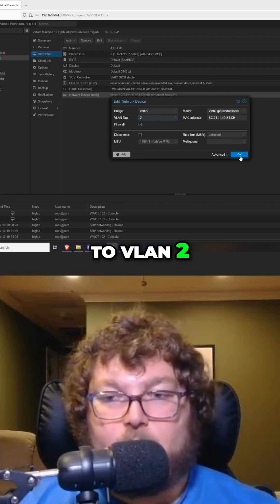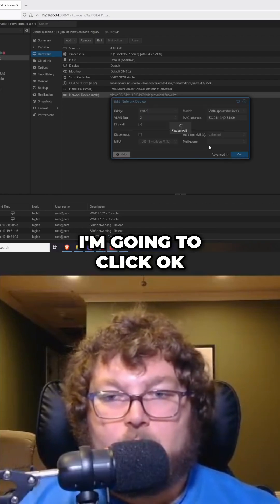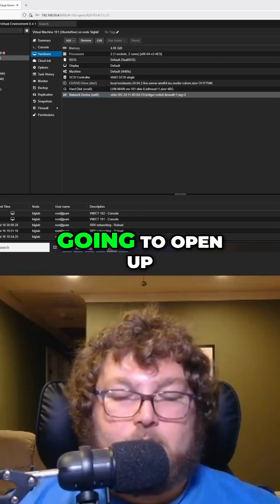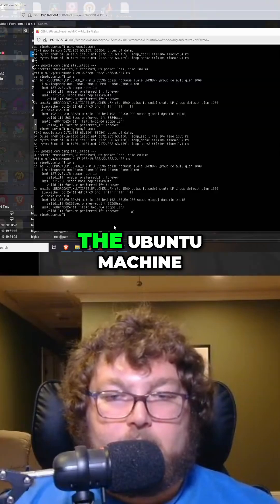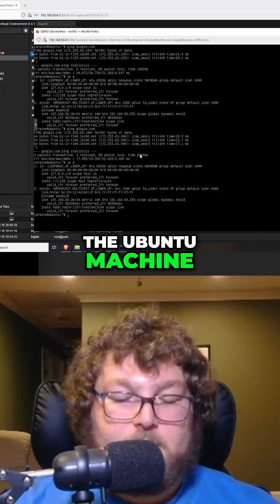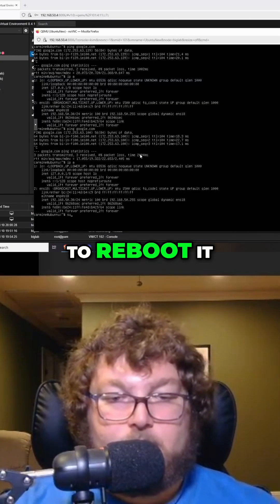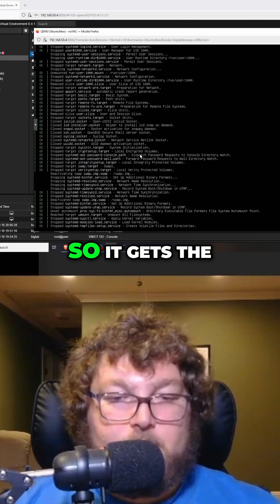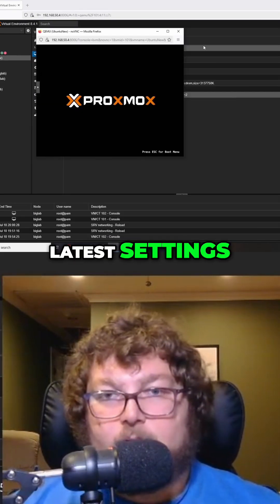VLANs Made Easy: Configure Ubuntu & Proxmox for Network Security!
Learn how to configure VLANs on Ubuntu and Proxmox! We'll guide you through assigning VLAN tags, checking network settings, and demonstrating secure network communication. Understand how to segment your network for enhanced security.